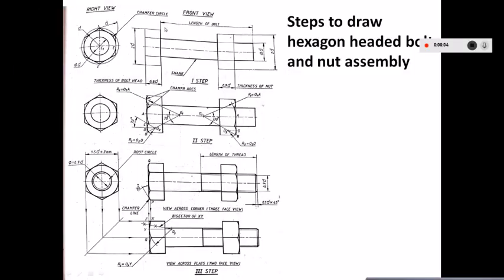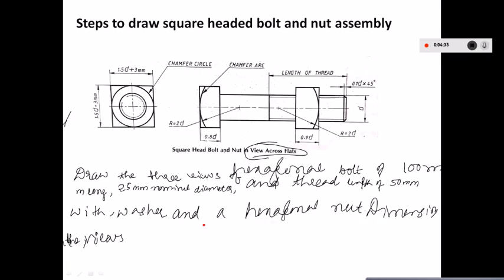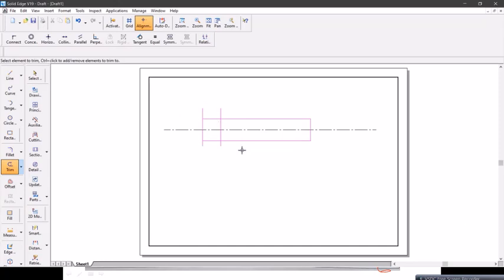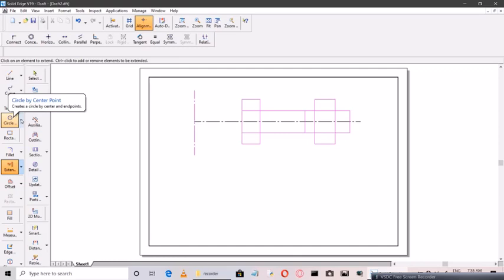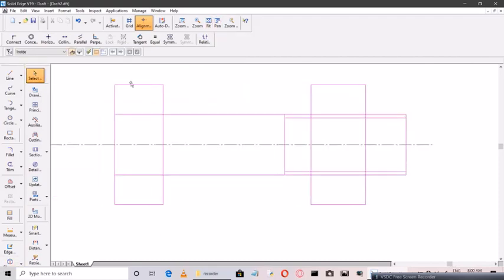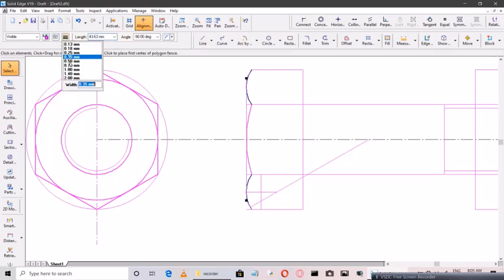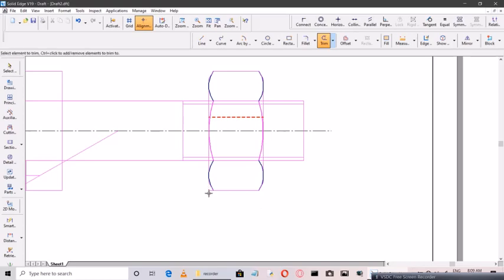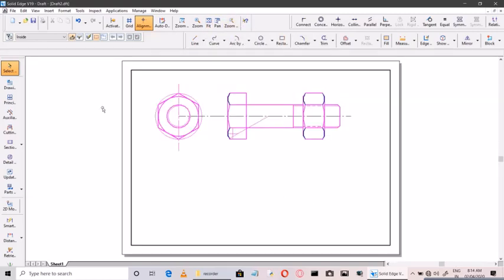How to draw Hexagon Head Bolt Nut and Washer assembly Using Solid Edge Software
Drawing of three views of Hexagon Headed Bolt Nut and Washer assembly